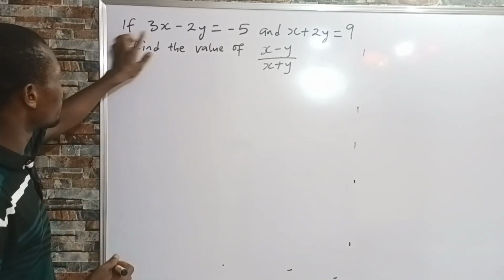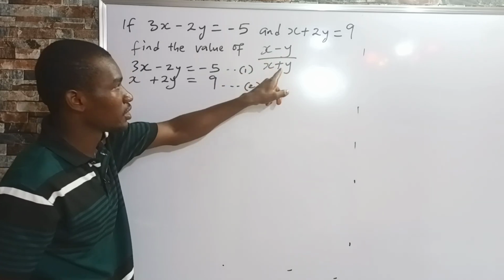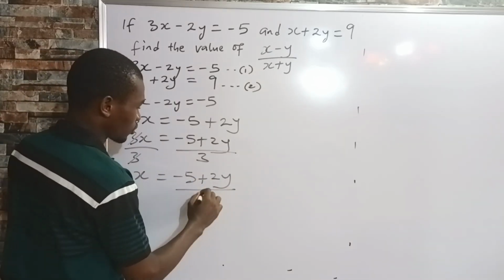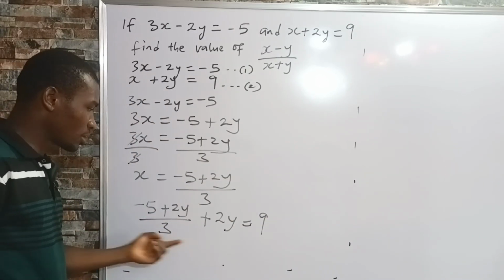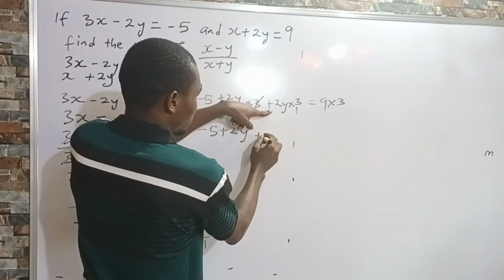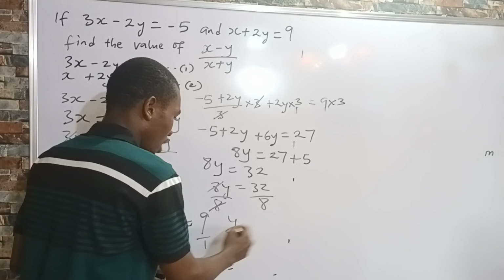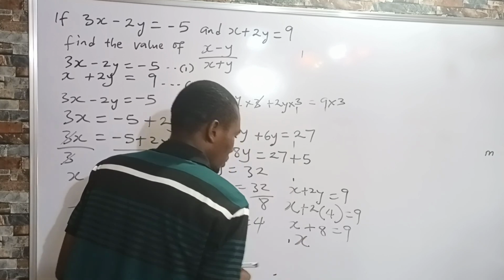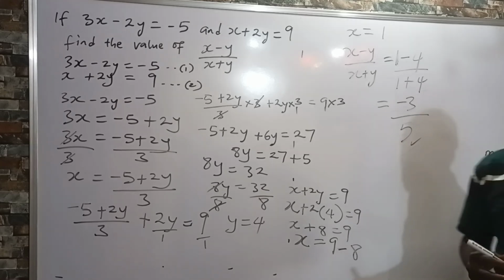WAEC 2024 Maths Question